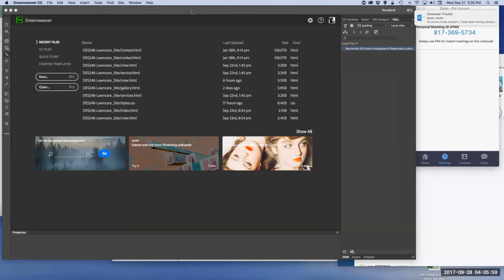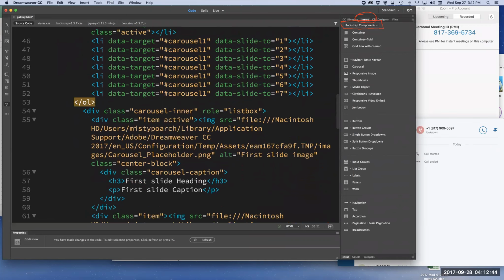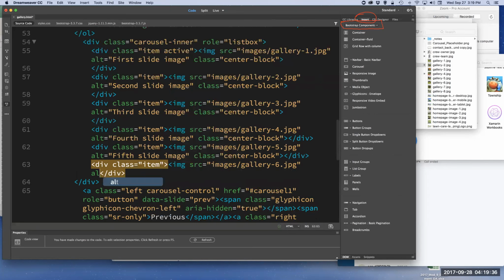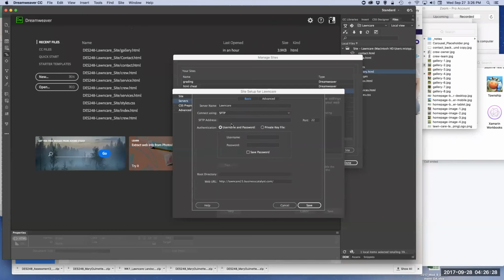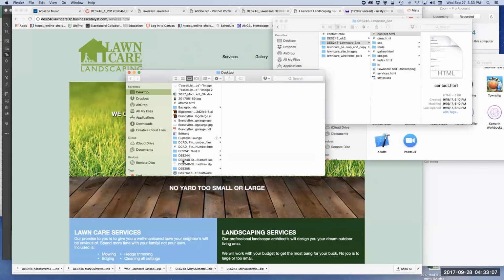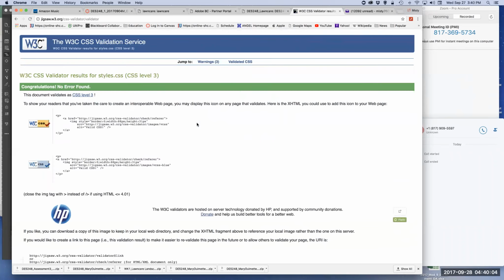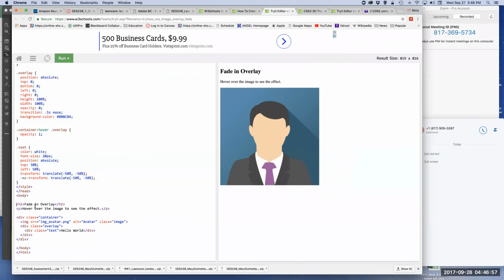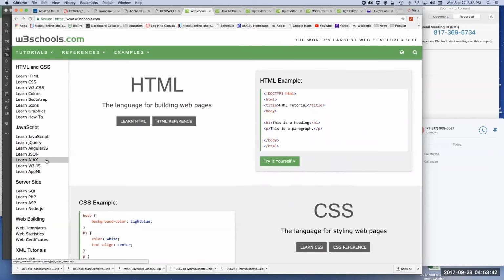Week 4 Session 3